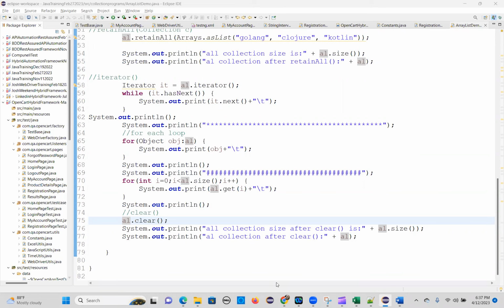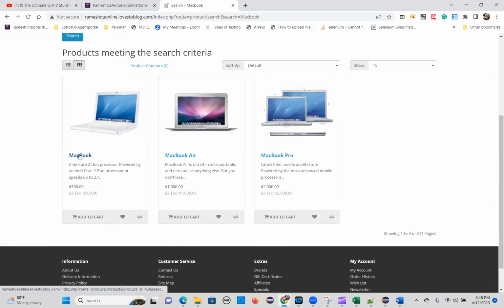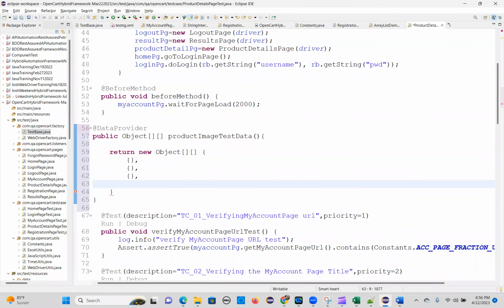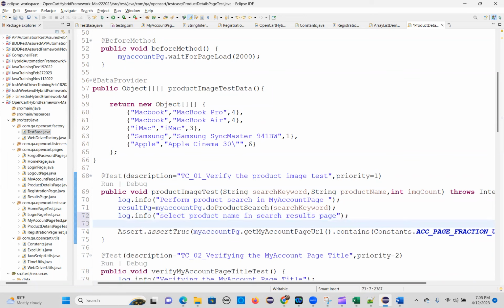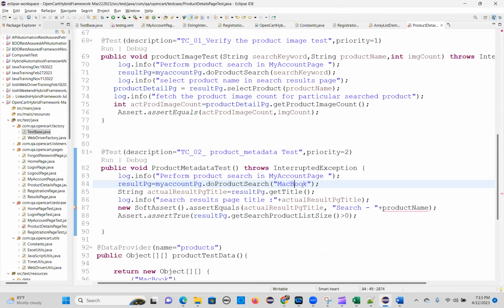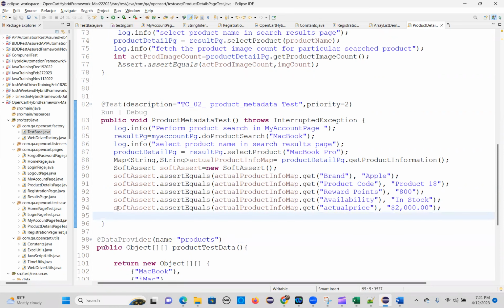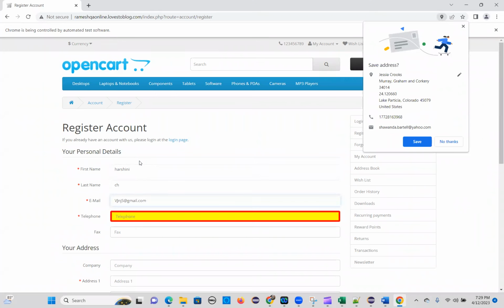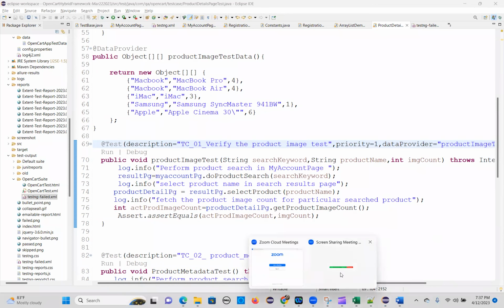HybridFramework ProductDetailsPageTest Design APRL 12 2023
HybridFramework ProductDetailsPageTest Design